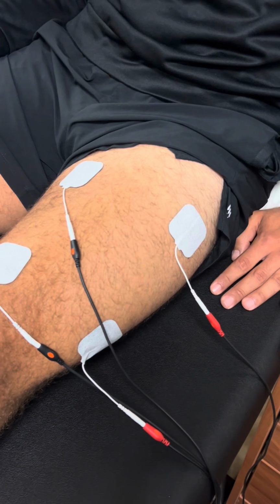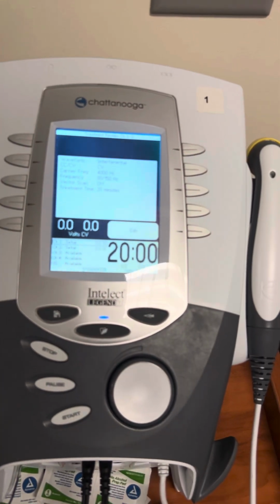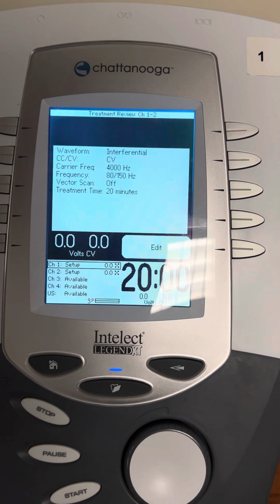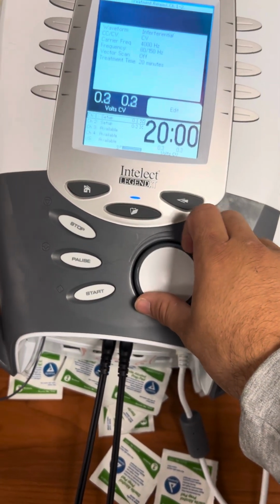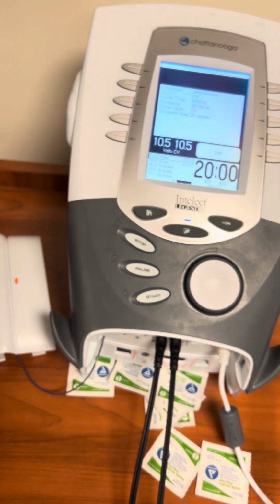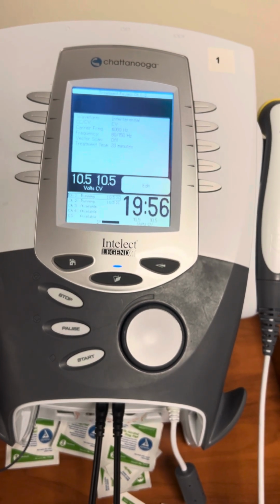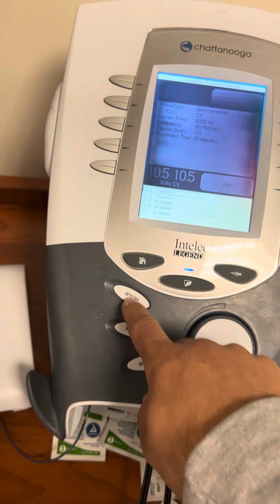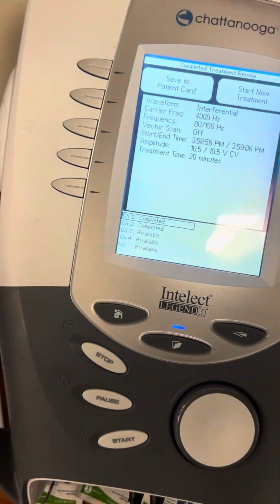Electrotherapy for Pain